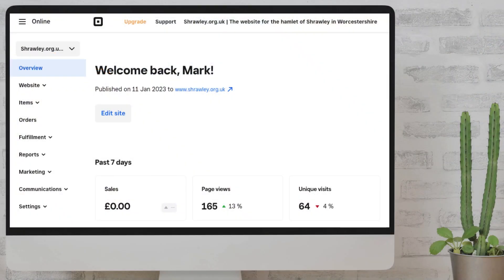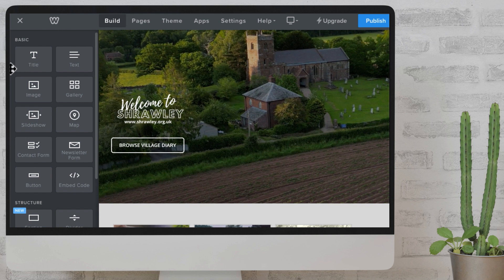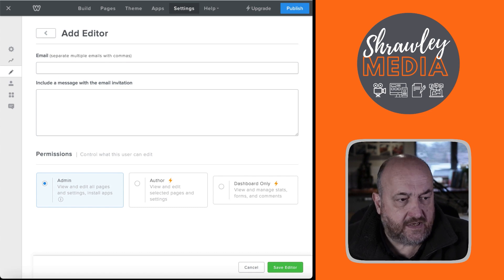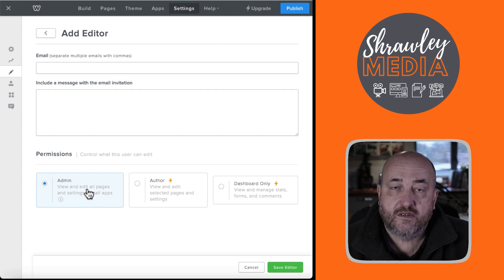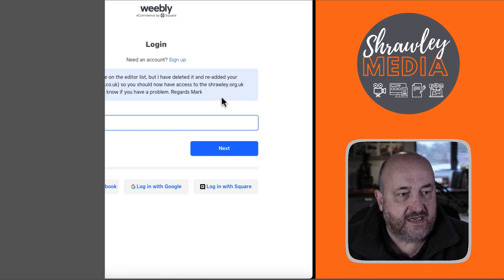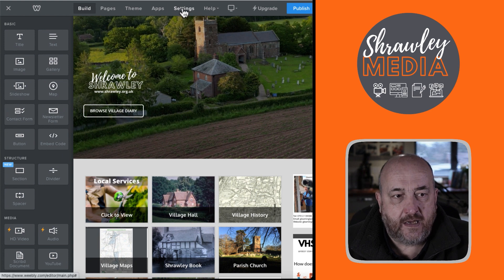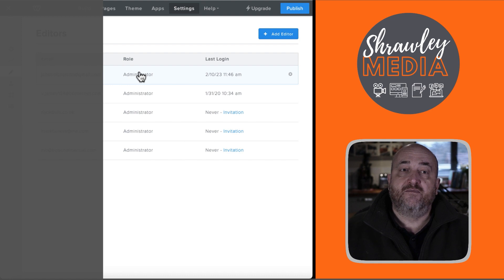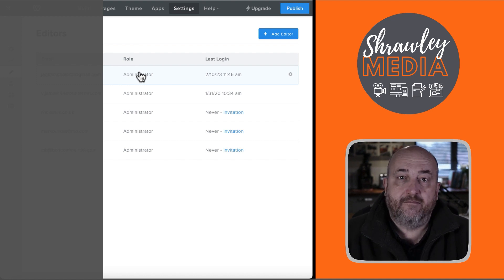How to allow other Weebly users to edit your website